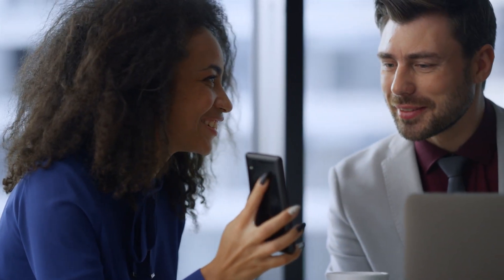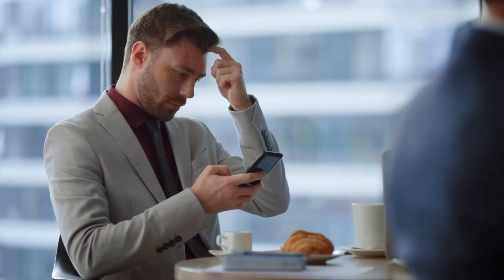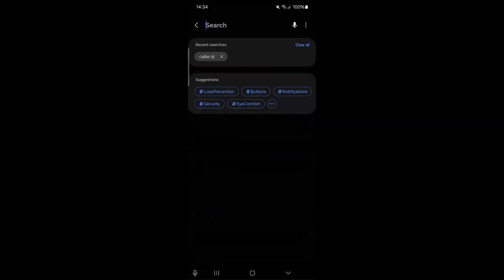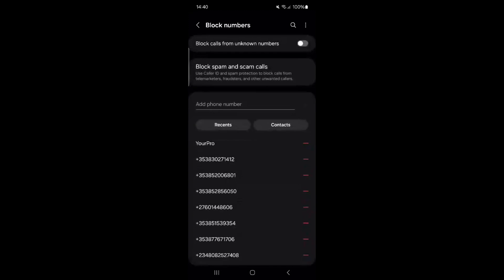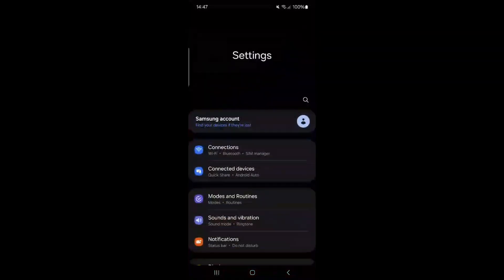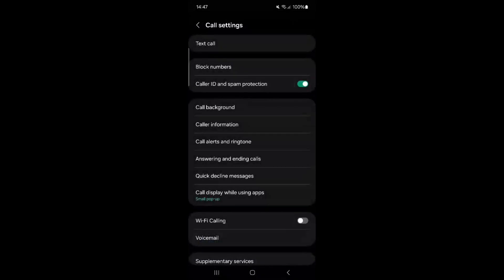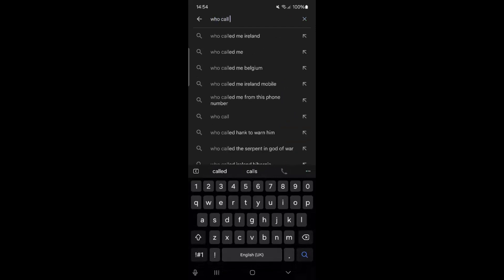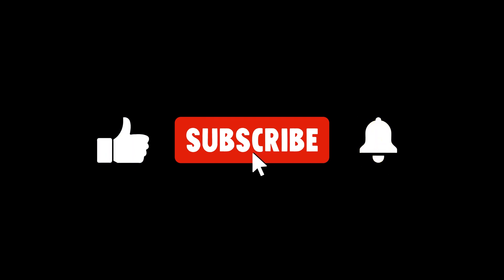STOP TELEMARKETING and SCAMMER Calls NOW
In this video, I’ll guide you through the process of stopping scam calls, blocking telemarketers, eliminating spam calls, and silencing robocalls on your Android device using built-in tools and simple settings.